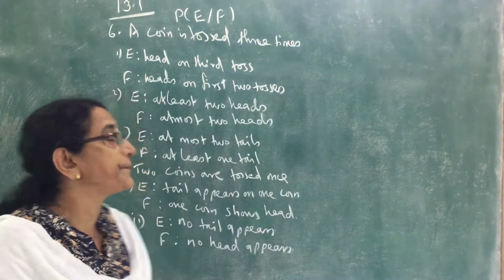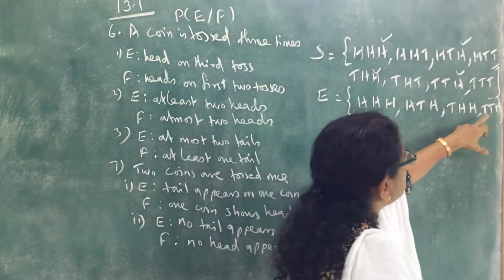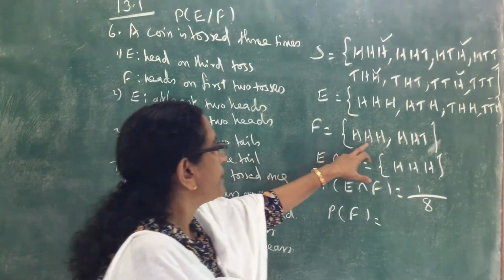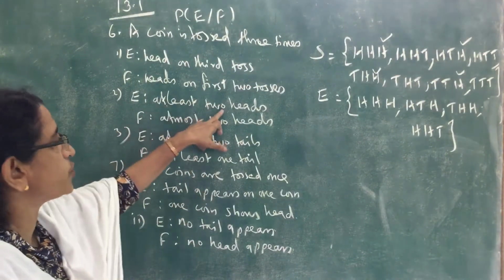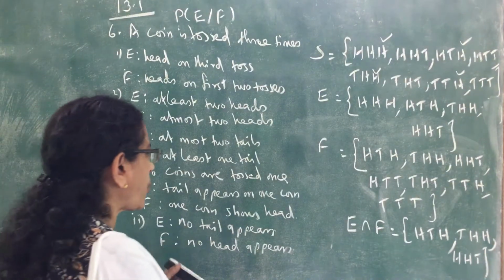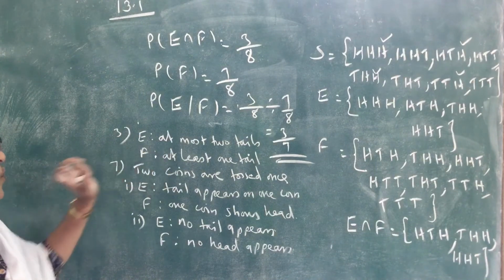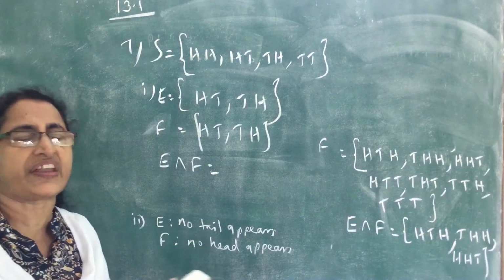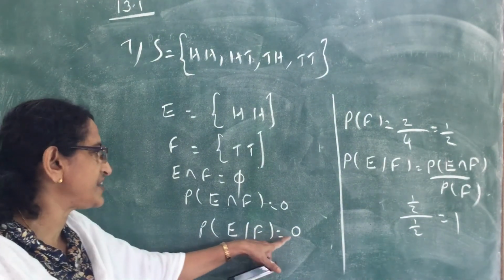Plus 2 maths exercise 13.1 part 3